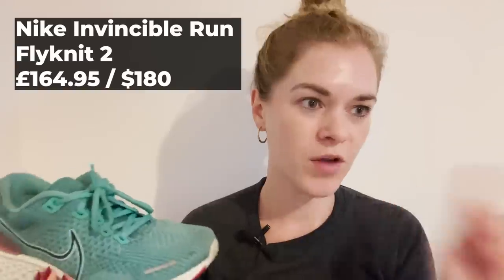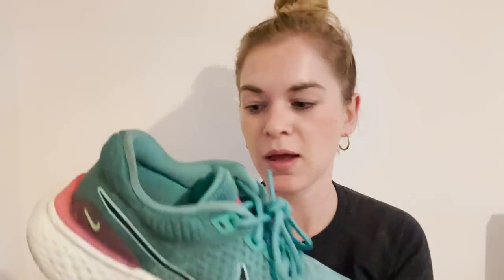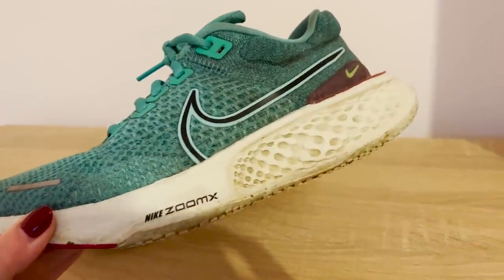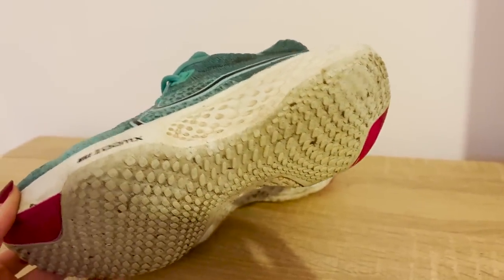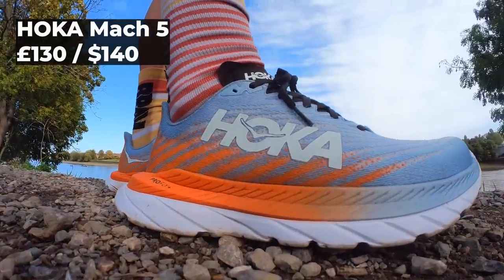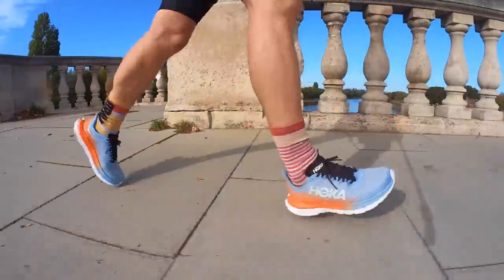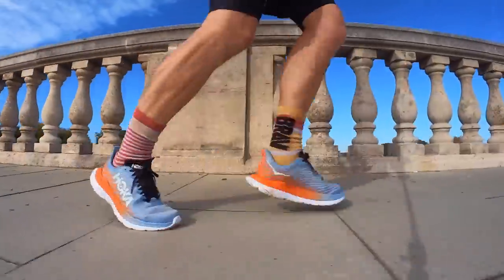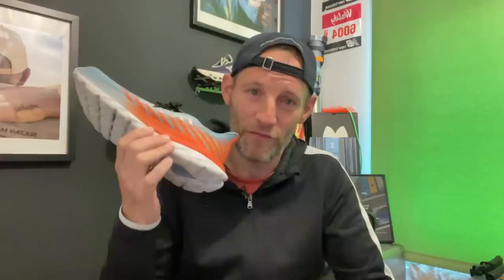Best Cushioned Running Shoes 2022: The Run Testers' Latest Favourites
A good pair of the best cushioned running shoes is an essential in any runner’s rotation. Whether you use it for all your training or just for easy runs, today’s cushioned shoes are lighter and more responsive than ever before, but they do the same job they have always done, which is to provide comfort and protect your body from the impact of regular pavement pounding.

In this video, five Run Testers reveal their favourite cushioned shoe, getting into what they use it for and why it’s made their rotation ahead of all the other cushioned running shoes we test. Hit play to find out our tired and test best cushioned running shoes 2022.

JUMP STRAIGHT IN:
0:00 - Intro
0:55 – Jane’s Picks
6:35 – Kieran’s Picks
11:56 – Gill’s Picks
14:48 – Tom’s Picks
20:23 – Nick’s Picks